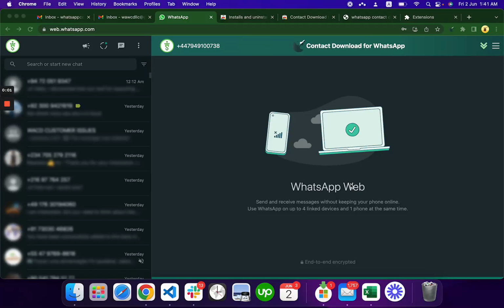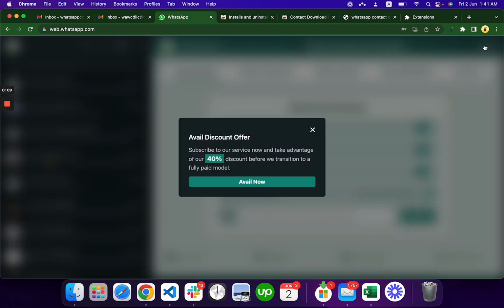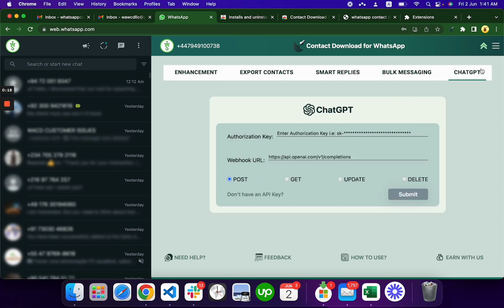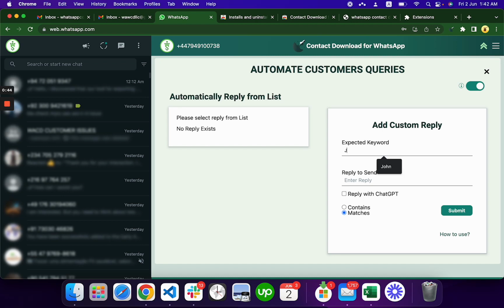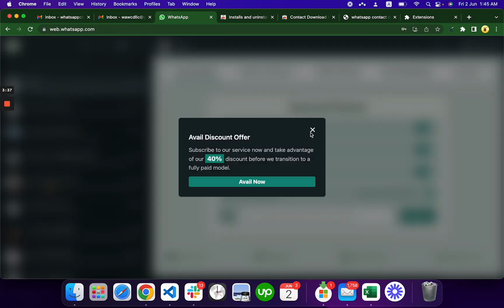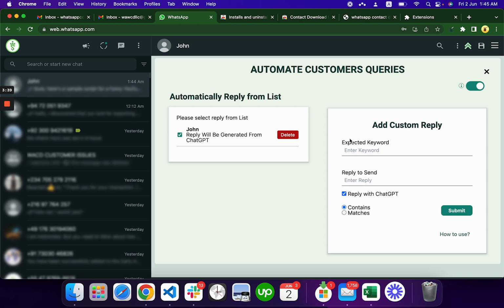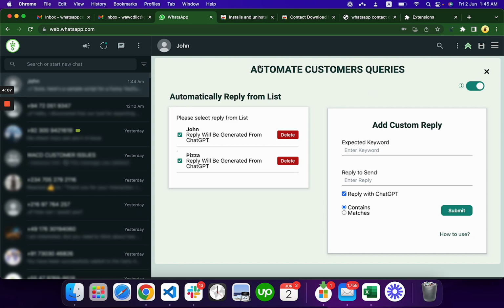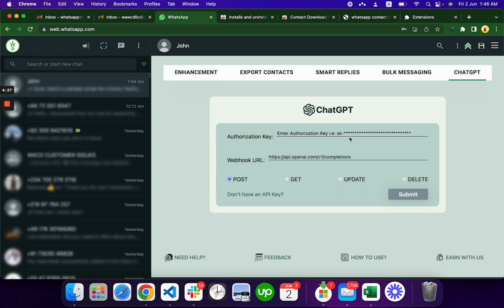Link ChatGPT to WhatsApp Conversation with simple Chrome Extension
Welcome to another tutorial on the Contact Download for WhatsApp Chrome extension! In this tutorial, I will guide you through the process of connecting Chat GPT to your WhatsApp conversations.

At the start of the video (0:00), we introduce Chat GPT, an authentic chatbot powered by the extension. The authorization key is already provided, so there's no need for any action at the moment. You may need to replace it with your own authorization key in the future, but for now, it's ready to use.

Moving forward (0:24), we explain that the web hook tab doesn't require any action from you as it is automatically set up. However, you need to navigate to the "Smart Reply" tab (0:35). We demonstrate how to trigger Chat GPT specifically on the word "zone" by selecting the "Reply with Chat GPT" option.

To test the functionality, we type the word "zone" from our phone (0:59). As expected, Chat GPT automatically replies with a message. We then simulate a conversation where a user asks for assistance (1:38) and Chat GPT responds accordingly.

Continuing the video, we address a user's request for a YouTube script for a funny video (2:35). We explain that generating a lengthy script might take some time, but Chat GPT can handle the task. We demonstrate how Chat GPT can provide a simple script upon request.

For more advanced customization, we explain the "Smart Replies" feature (3:36). By defining specific keywords such as "John" or "Pisa," you can instruct Chat GPT to reply accordingly. You can create multiple smart replies for different queries.

To summarize (4:24), this tutorial covers the basic functionalities of the Contact Download for WhatsApp Chrome extension. We haven't discussed the authorization key and webhook URL in detail yet, but we may address them in future videos.